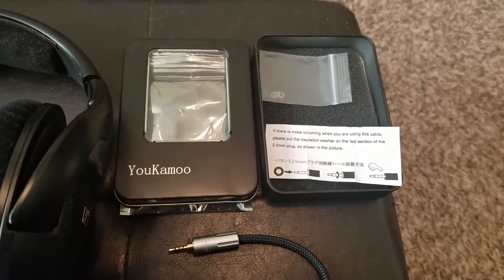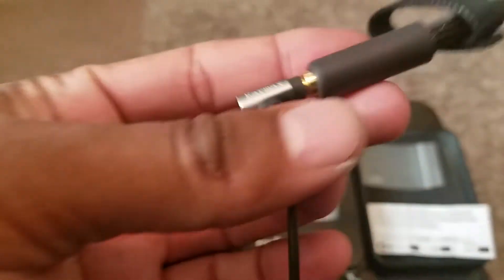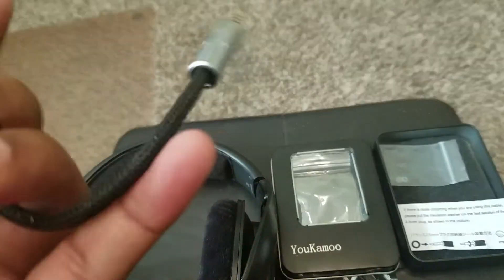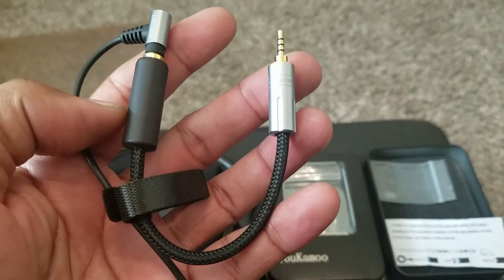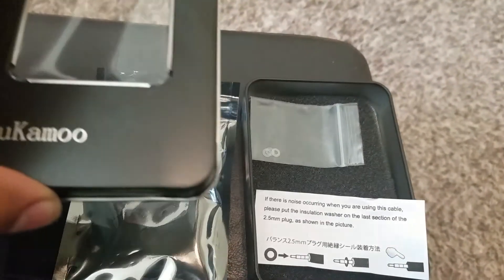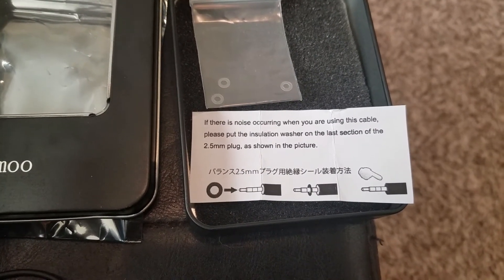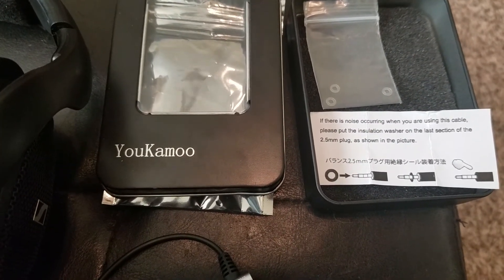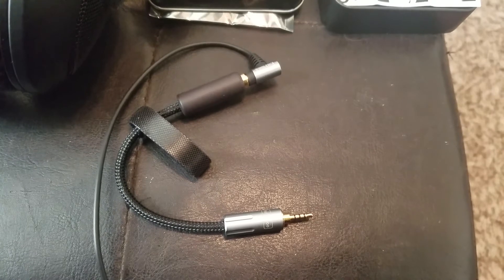YouKamoo 4.4 to 2.5mm balanced cable